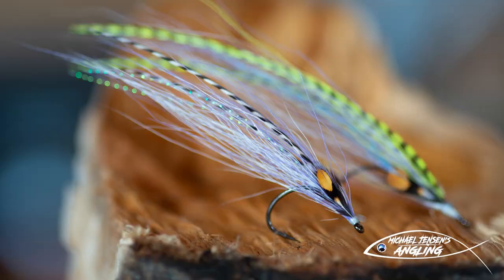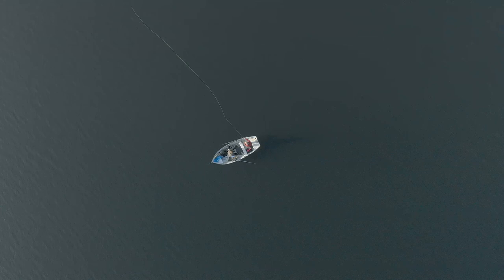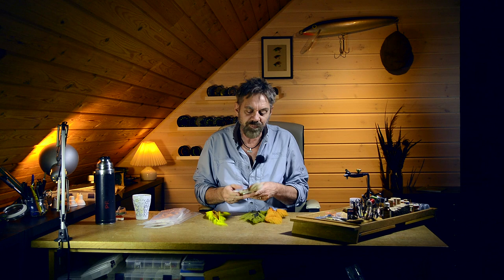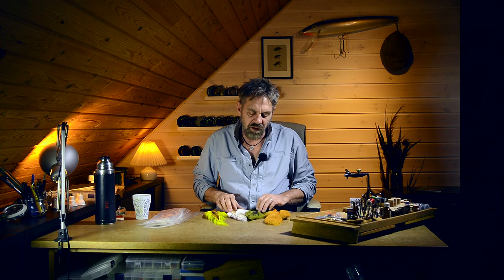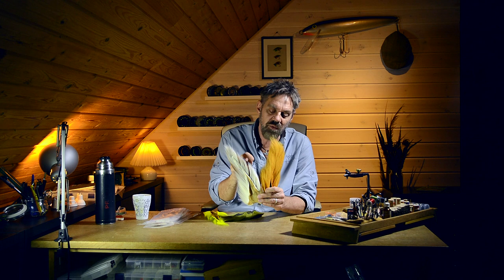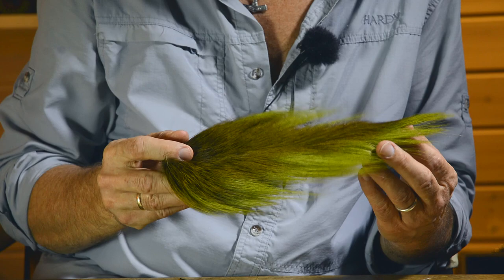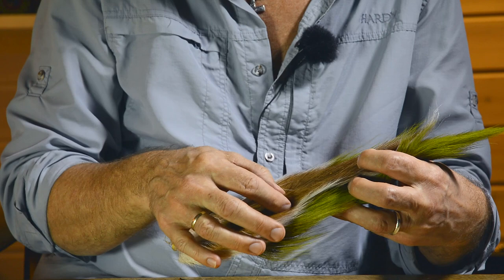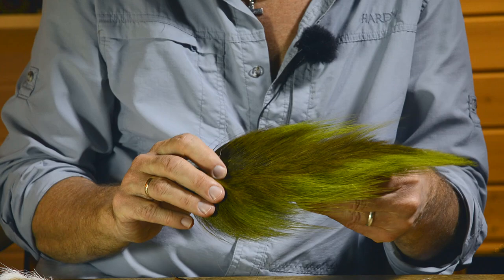Bucktail - turning to the dark side - fly tying special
Bucktail is a fabulous material for fly tying and jig tying. But most of us probably primarily use the long hairs on the backside of the bucktail. In this video I give a couple of reasons why you should use the darker hair on the material. These hairs are underrated, but have a lot of potential. And… besides… they are there for the taking - and account for even more bang for your bucks.

This video includes a couple of examples on flies tied with that philosophy in mind. These are only shown in speeded tying sequences, but are now available as seperate videos on our channel right here:

Michael and Ulla

Books:
Streamers & Bucktails, Joseph D. Bates Jr.
Thunder Creek Flies, Keith Fulsher
Tying & Fishing Bucktails, Mike Valla
Hair-Hackle Tying, Gordon Mackenzie